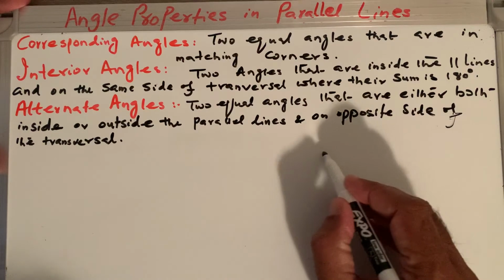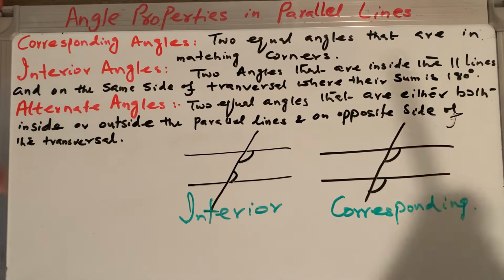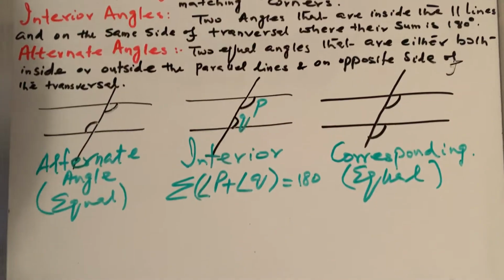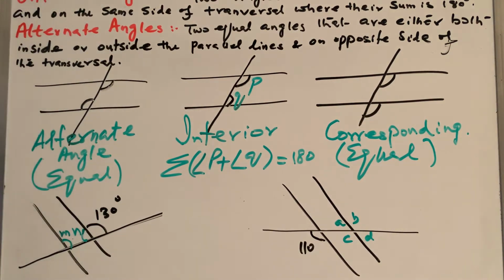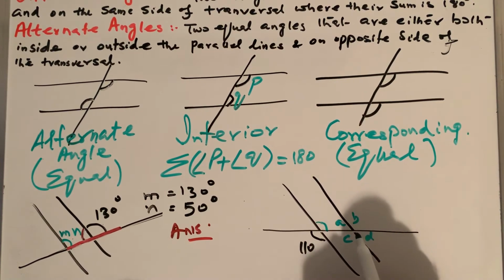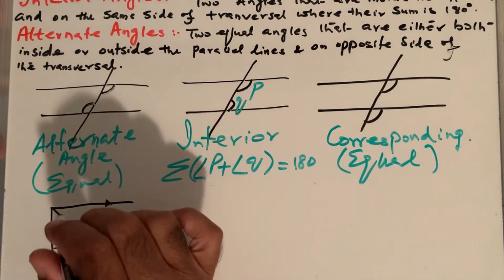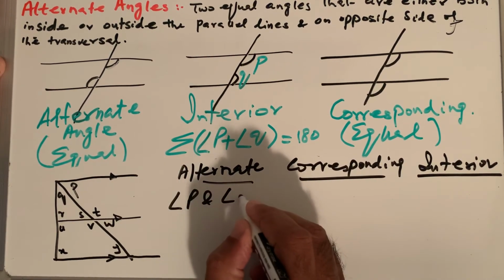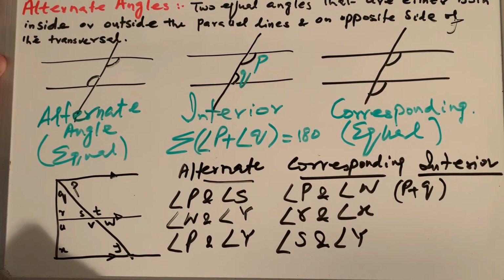Corresponding, Interior and Alternate Angles Definitions with examples Subscribe to my channel 🔔👍.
Corresponding, Interior and Alternate Angles Definition with examples.
Answer to last diagram for Alternate Angles
1). Angle (p+q) and r
2). Angle u and angle x
3). Angle p and angle t